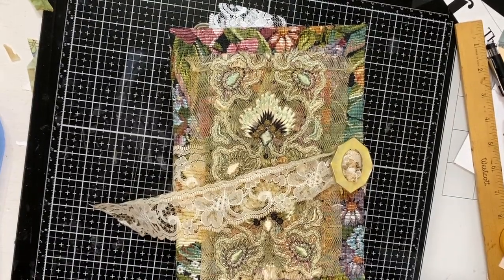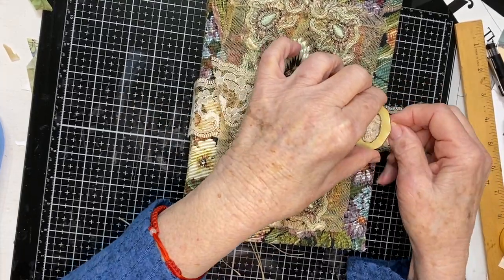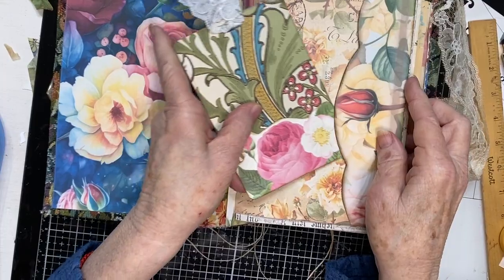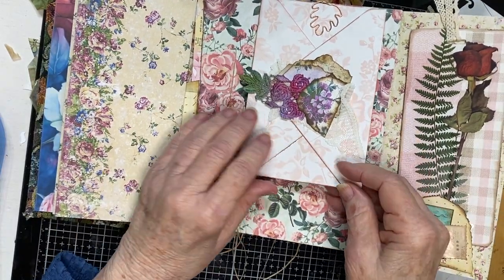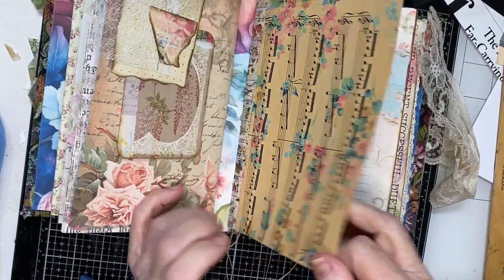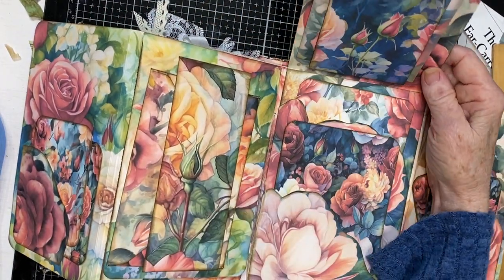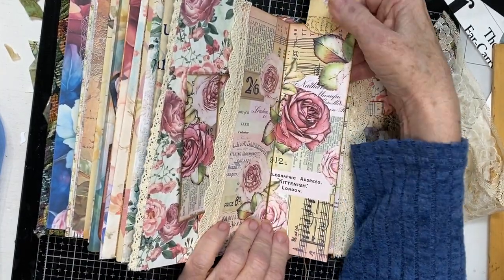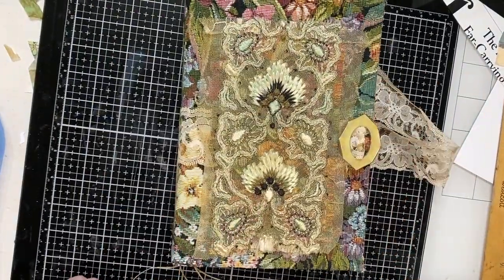Retro Wallpaper Vintage Style Journal quick flip through.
Here's a quick peek at a fun 'Retro' style vintage wallpaper journal. I used both real wallpapers as well as a few digitals.

Available in my Etsy shop